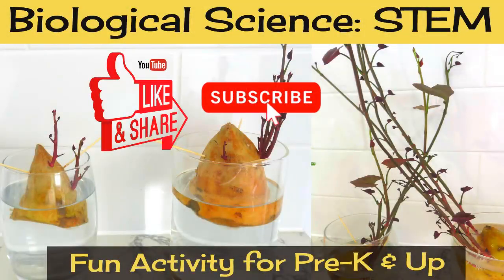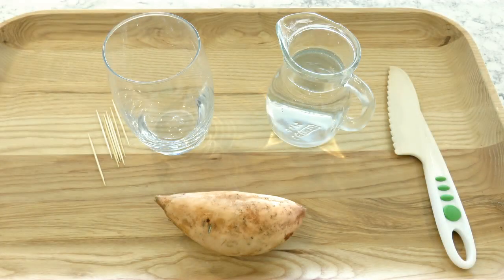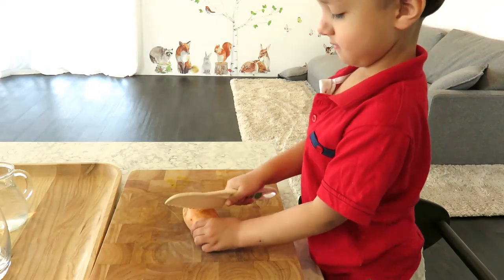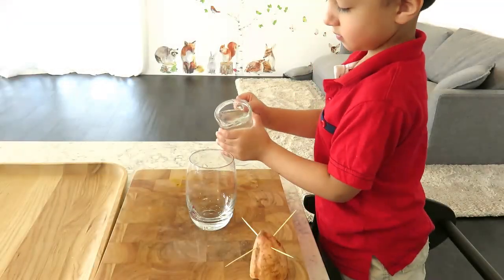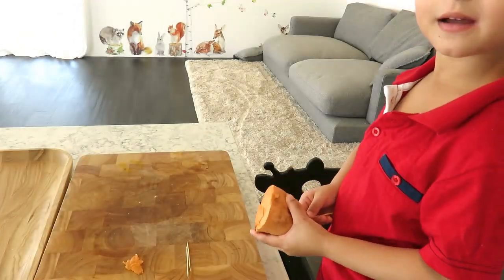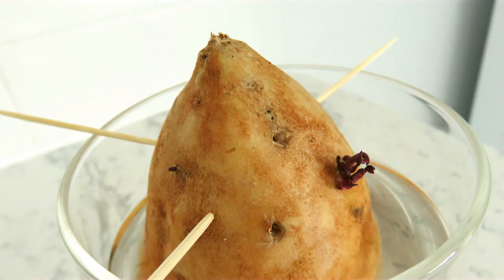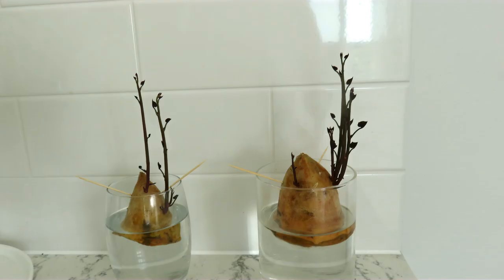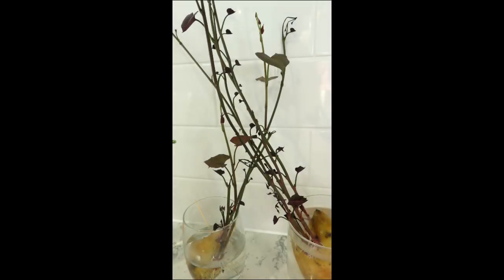How to Grow a New Sweet Potato Plant from Kitchen Scraps!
Today I wanted to share a fun and easy STEM activity that introduces biological science, and that you can do with little ones: how to grow veggies indoors!

Our philosophy:
In their first and second 1000 days, children have the unique opportunity to learn exponentially faster than they will for the rest of their lives. We were inspired when we first learned this. We can't waste this enhanced ability to learn skills and, importantly, to build on them in the initial phase of life and beyond. So we've invested in our children's early education and in giving them the affection and time that they need and want for their thriving. Join us as we review the books we've acquired, the unit studies we've created, and in discussing the developmental toys and resources we use and our views on what we find to be some of the trickier topics in parenting. We'd love to have your company, and we'd love to hear what you think or any questions you may have as we move forward in our CuddlePot Bootcamp.